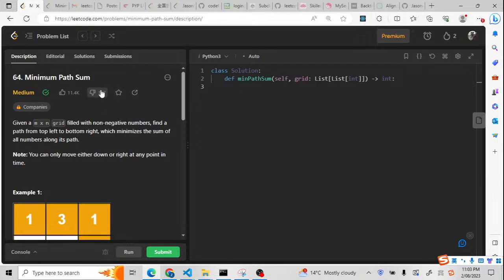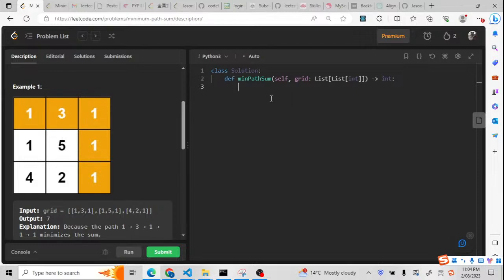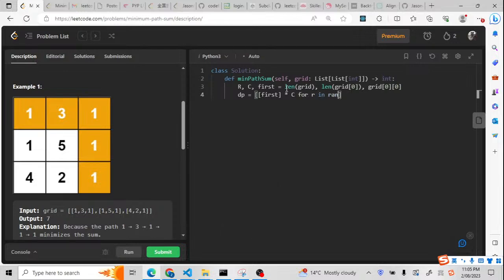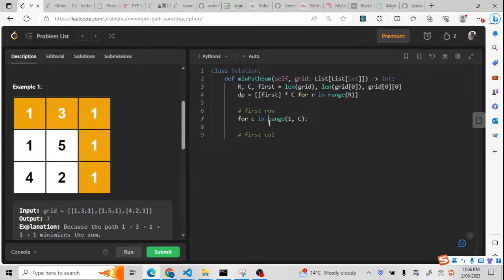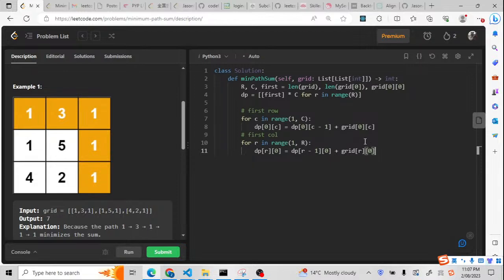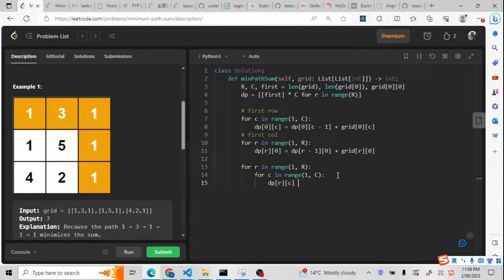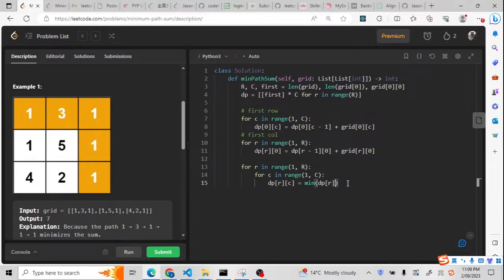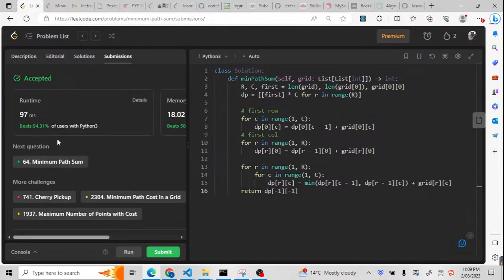Leetcode 64. Minimum Path Sum (dp)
64. Minimum Path Sum